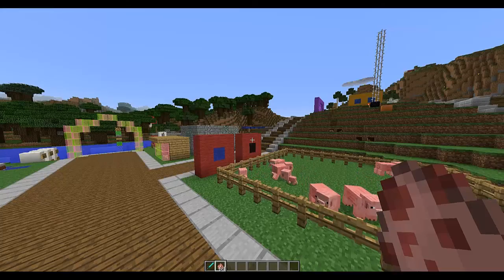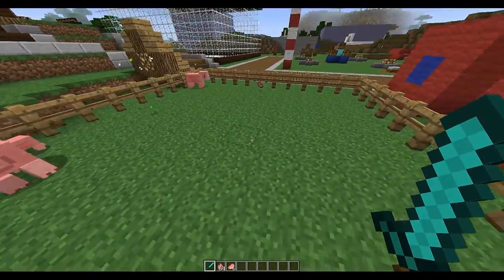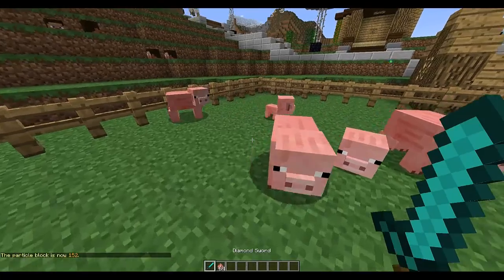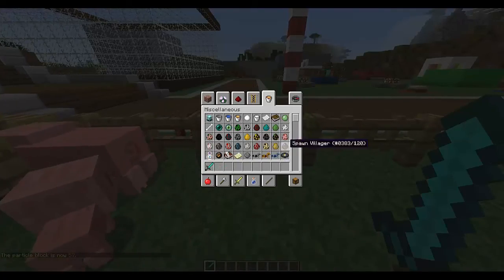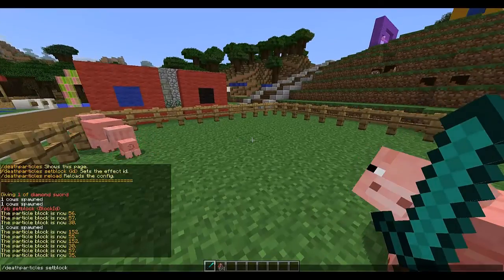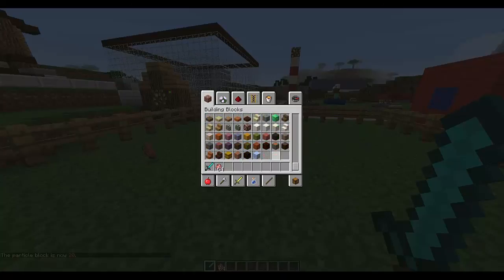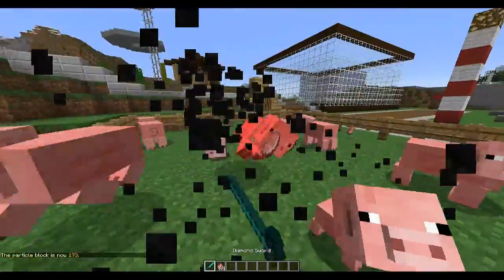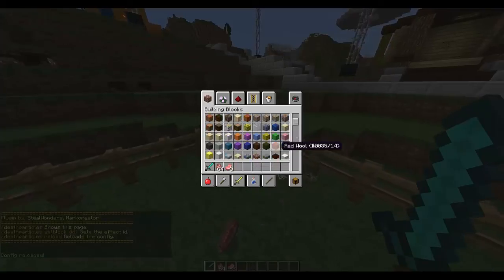Minecraft Bukkit Plugin - Death Particles - Tutorial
▬▬▬▬▬▬▬▬▬▬▬▬▬   Info  ▬▬▬▬▬▬▬▬▬▬▬▬▬▬
Follow me on Google+ :)
Add me on Skype: LtJim007